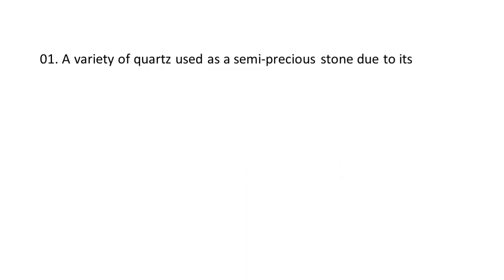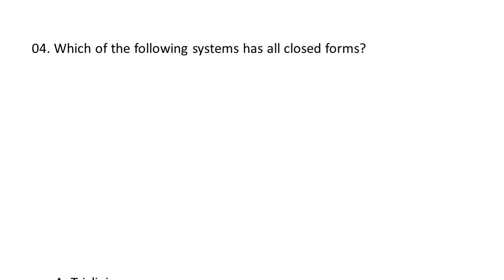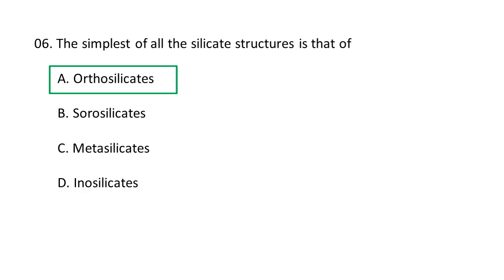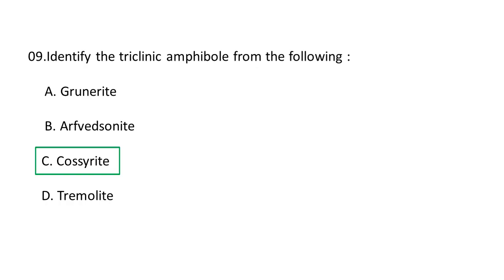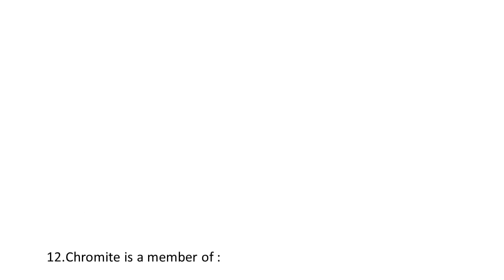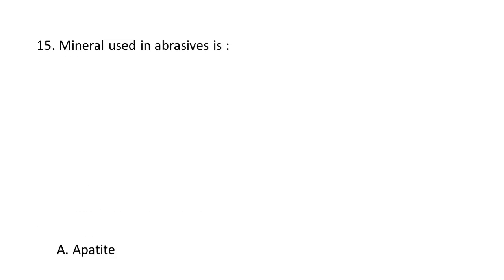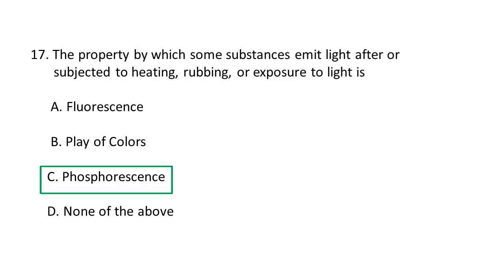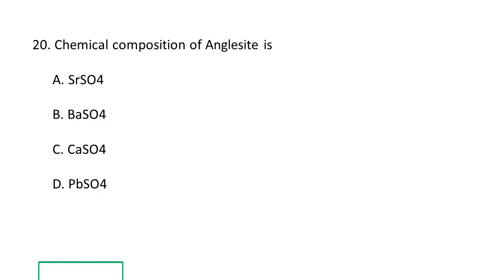Mineralogy MCQ set 14